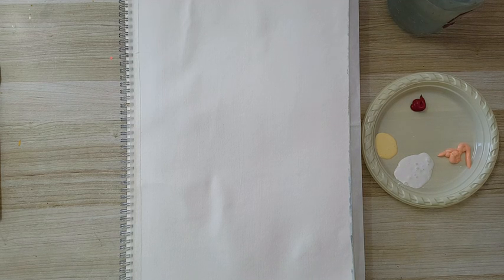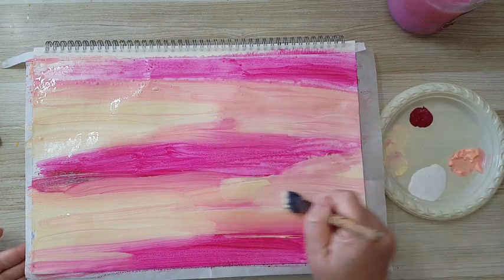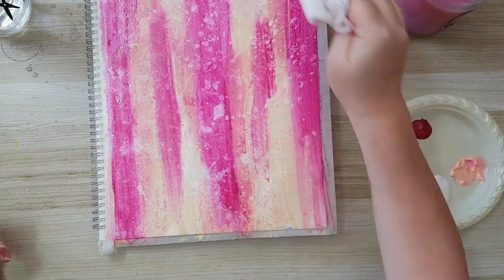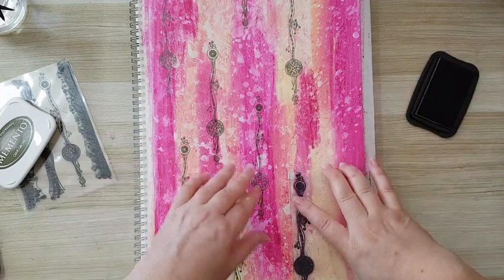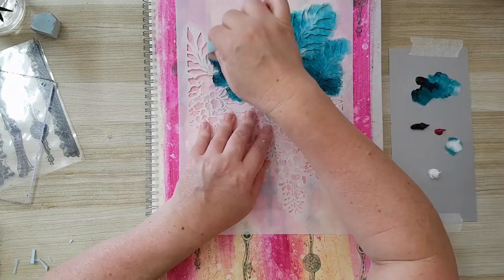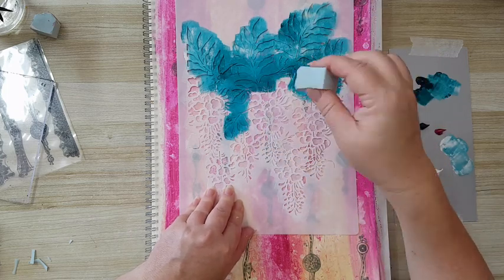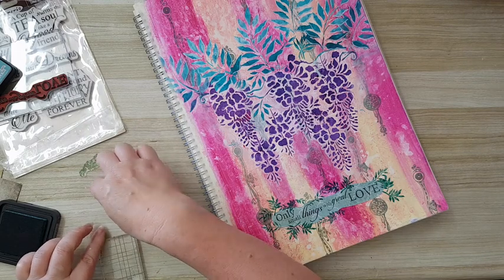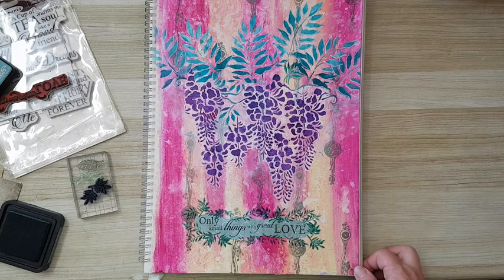Art Journal Page - Water Removal Effect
Creating a background with watered down acrylic paints, water splattering and stamping. using a stencil for a focal image.